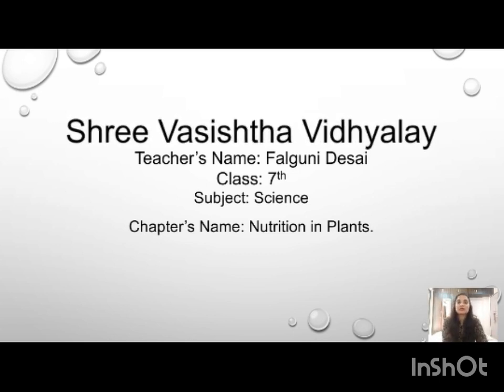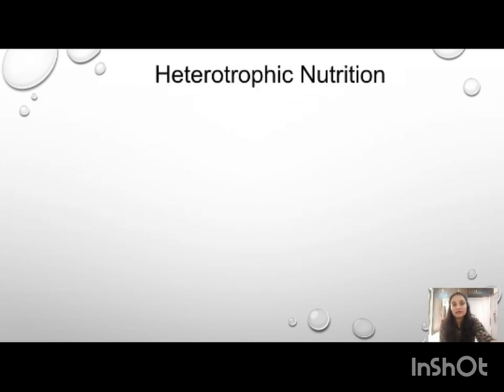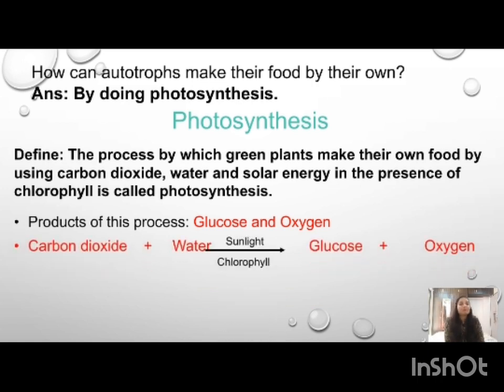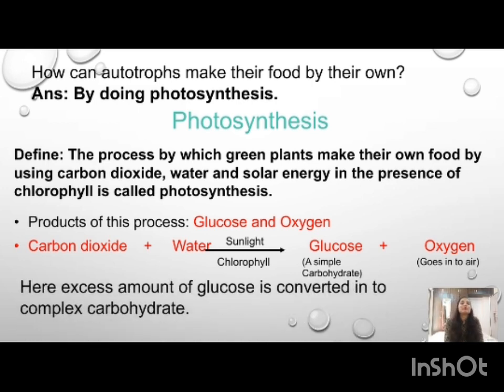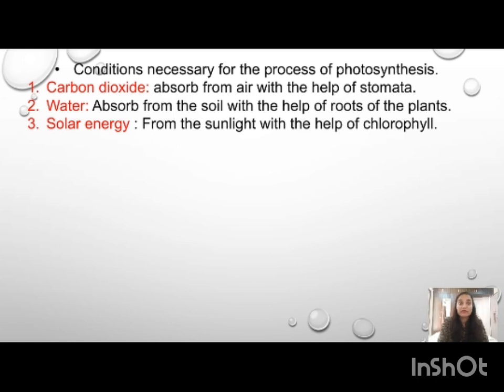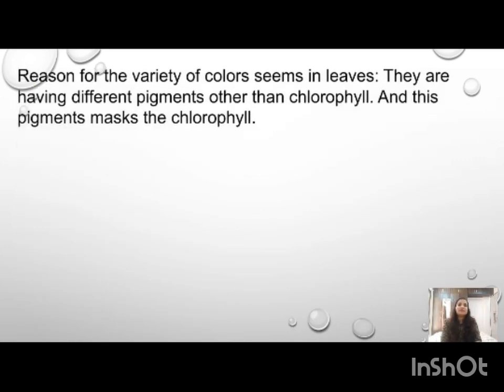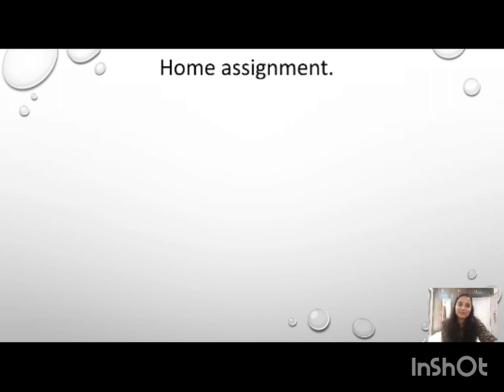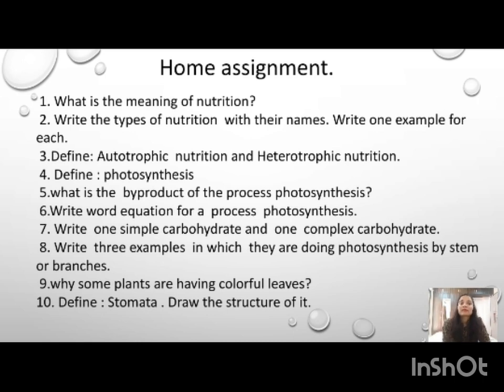Falguni Dhankecha, Class :- 7, Subject:- Science, Topic:- Nutrition in plants